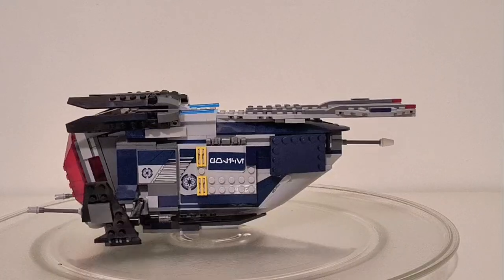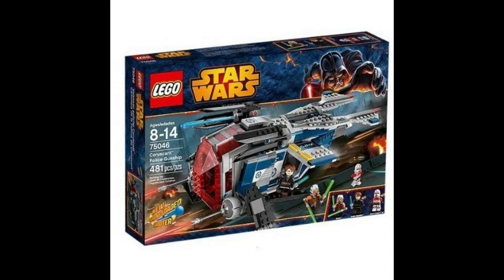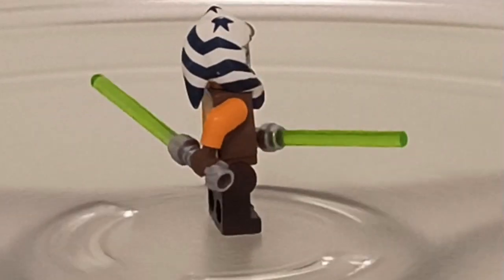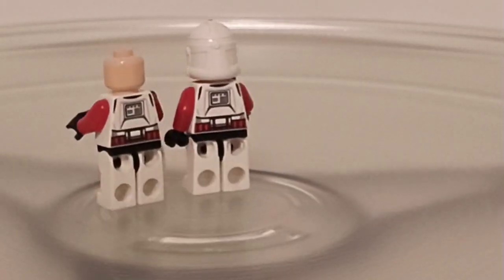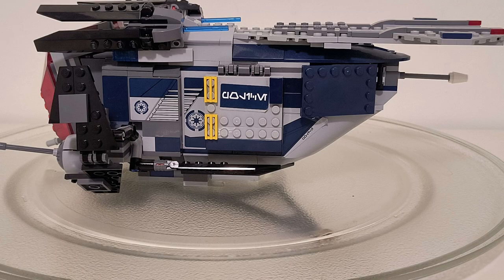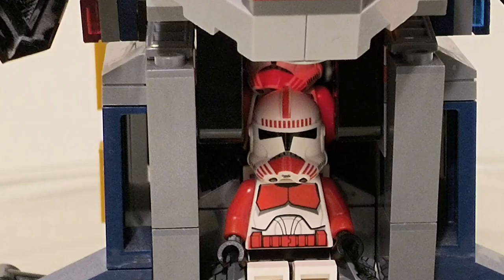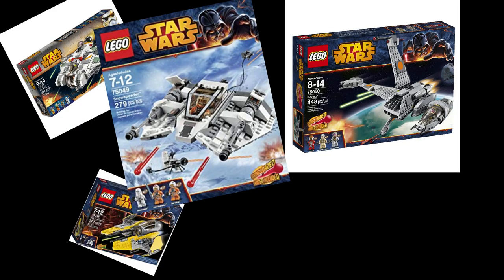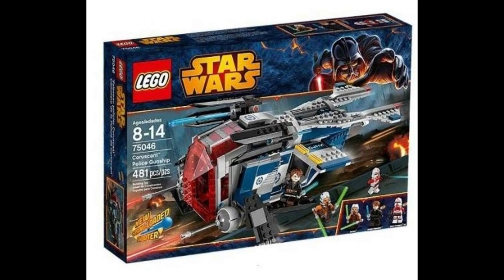LEGO Star Wars 75046 Coruscant Police Gunship Review! (2014)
One of if not the best Lego Star Wars set from 2014 it's the Coruscant Police Gunship